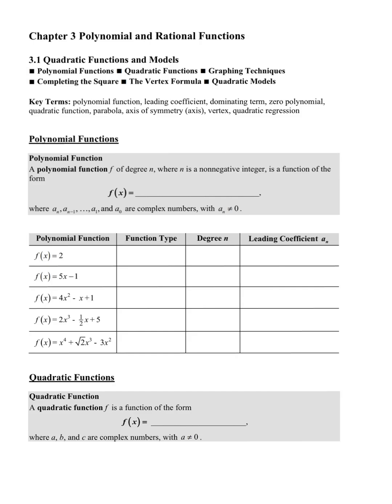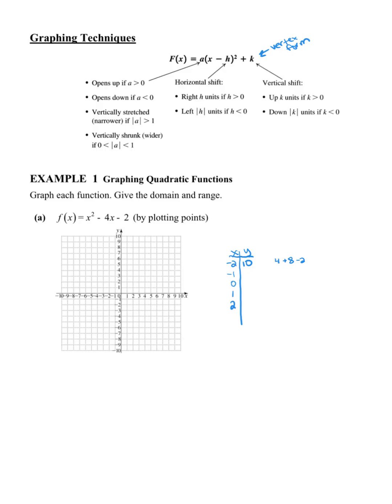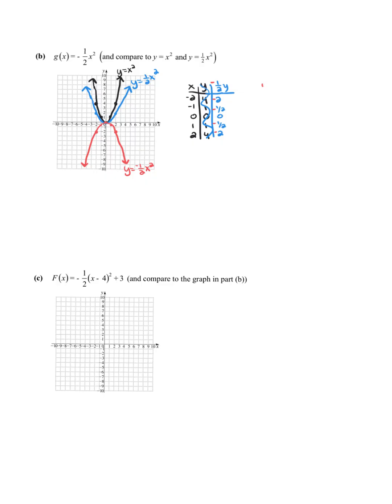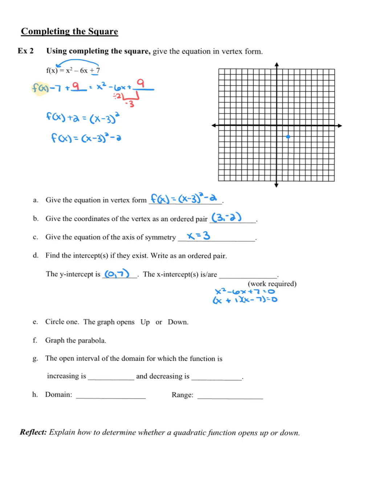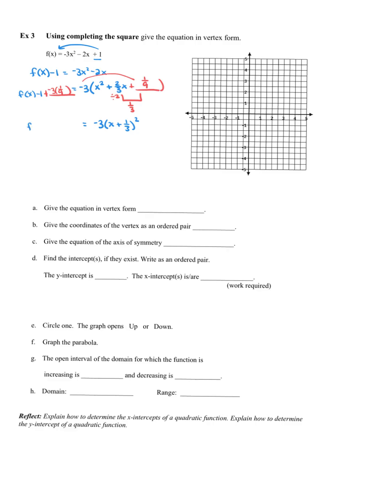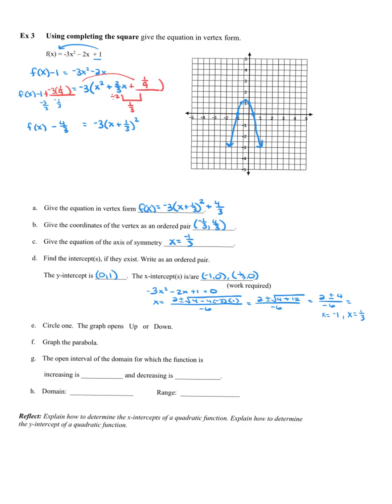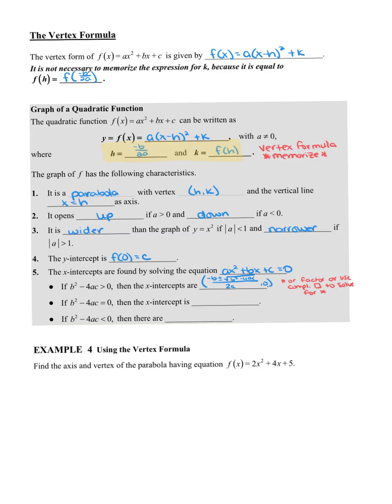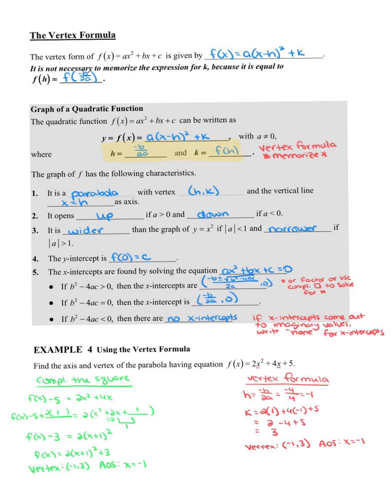DCCA 3.1 Quadratic Functions and Models - Part 1